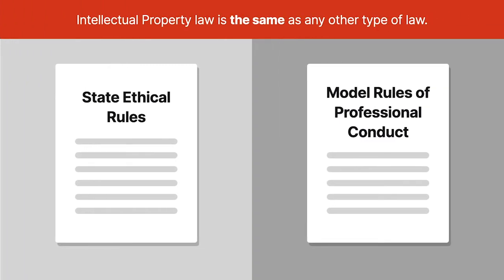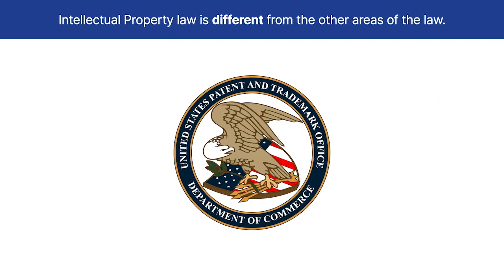Ethics and the IP Attorney - Serving Two Masters: Online CLE Course | Quimbee CLE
Quimbee Key Terms ► Free Online Dictionary of Law Terms and Legal Definitions